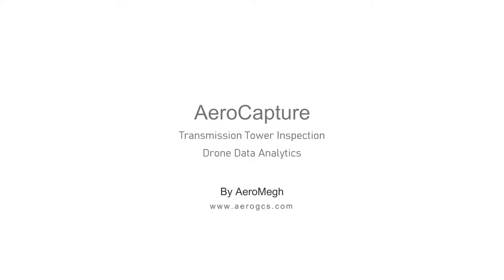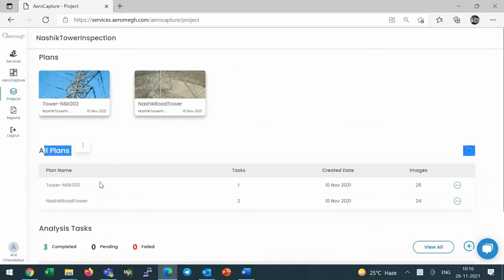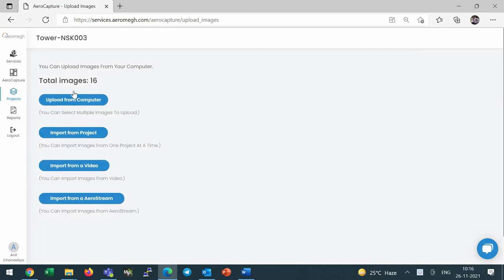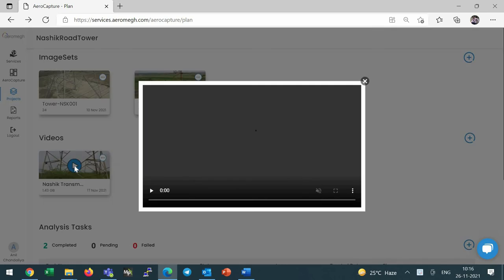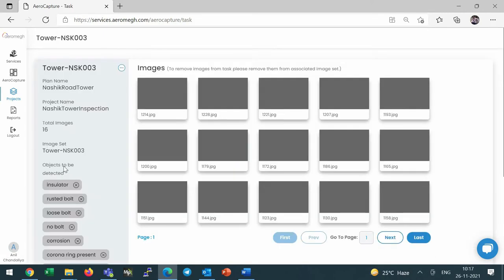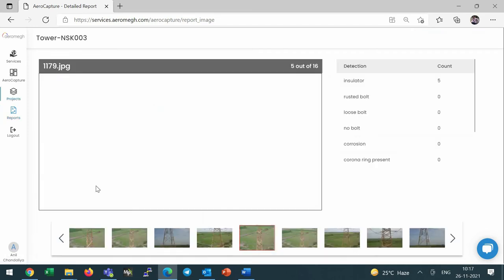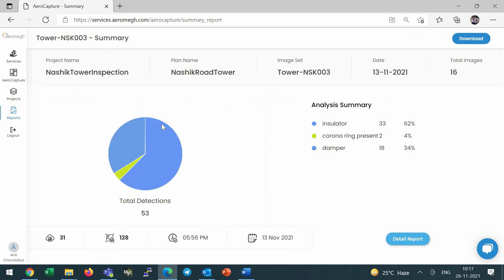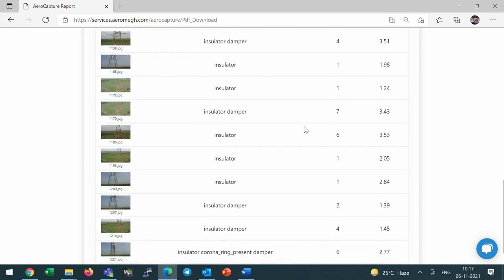Transmission Tower Inspection With AeroCapture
AeroCapture Empowering Drone Data Analytics